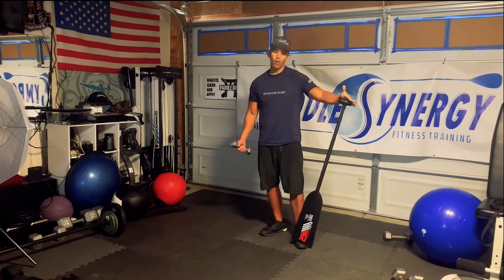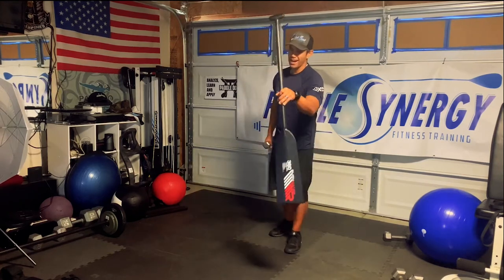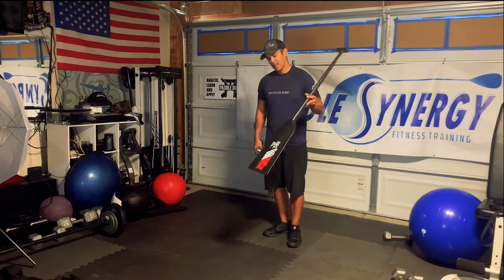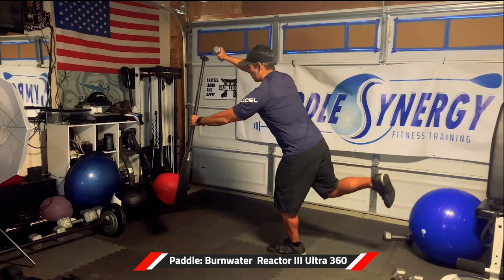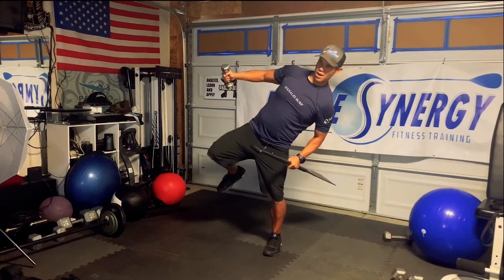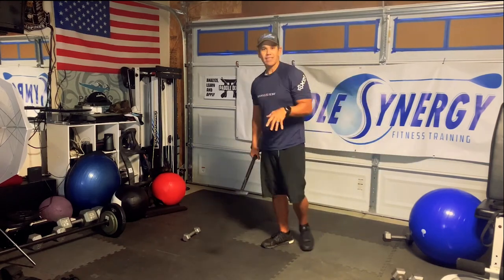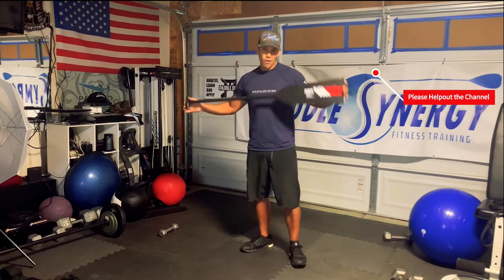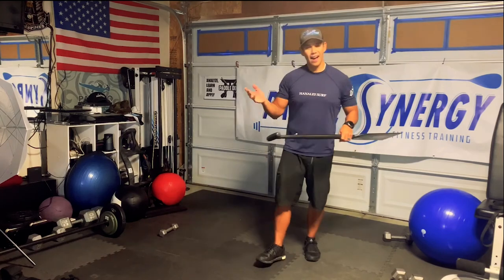Workout Tip #4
Hey gang!! Another workout tip for you all to try out! Equipment you will need:
-Paddle
-One Dumbbell no heavier than 5lbs

Also be sure to check out Puakea Designs channel to catch their latest video "Why the Kahele?"

Feature Paddle in this video: Burnwater Reactor III Ultra 360

PaddleSynergy is a fitness program that combines various disciplines of fitness and paddling instruction.  The goal is to provide clients with a greater awareness on areas of their own personal fitness and how it relates to their performance on the water as Paddlers.

As we continue to grow and develop we invite you to experience what we are all about. If you are someone looking to get an edge on the competition, or try something new and still have a great workout, you have come to the right place!

You can check out more about who we are at our and if you happen to be in San Diego come pay us a visit at one of our two gyms located at